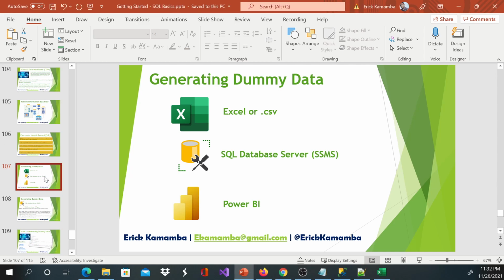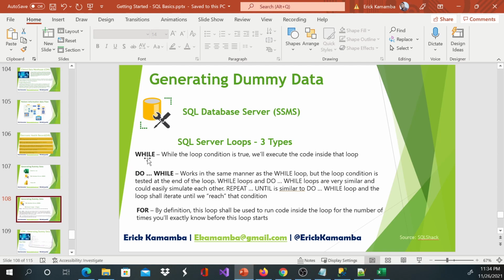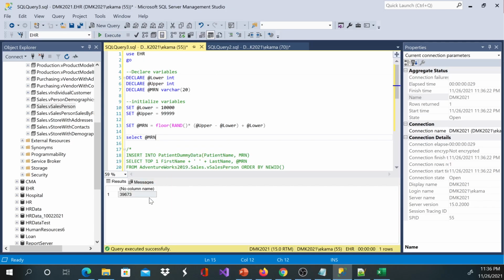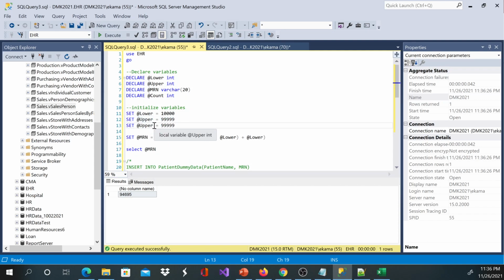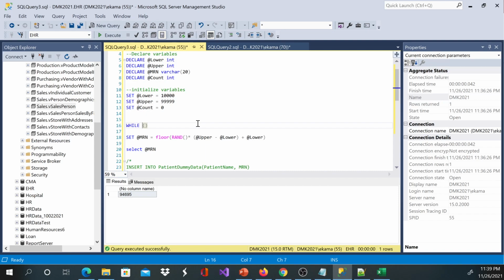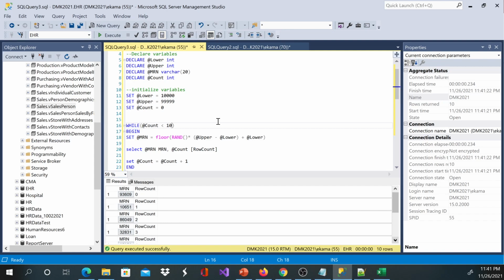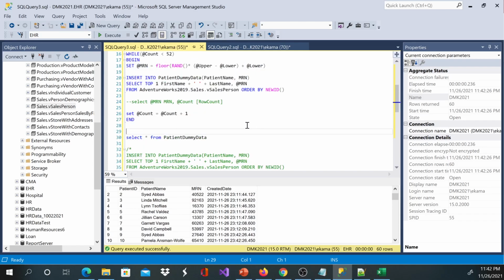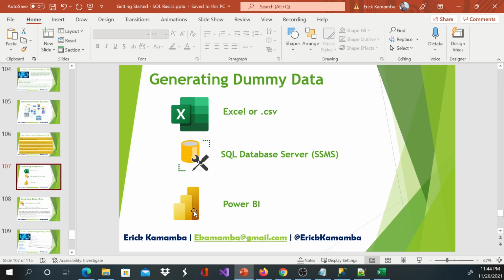3 Types of SQL Server Loops - Part 6 | WHILE Loop | DO....WHILE Loop | EHR | CDW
This short course is designed for all levels (Beginners  Intermediate  Advanced). The course focuses on healthcare industry, but the skillset gained can be utilized in any industry.
The video series show you the step by step on how to implement Electronic Health Record (EHR) system and Clinical Data Warehouse (CDW). By the end of this course, you will be able to implement a Clinical Data Warehouse.